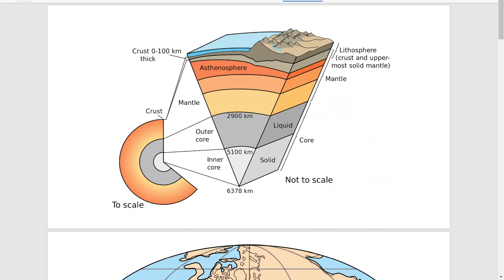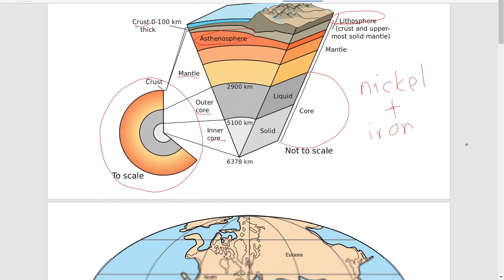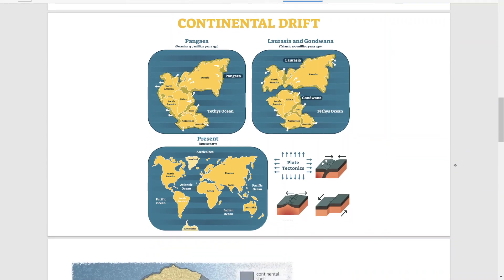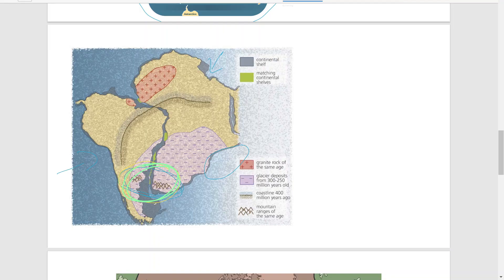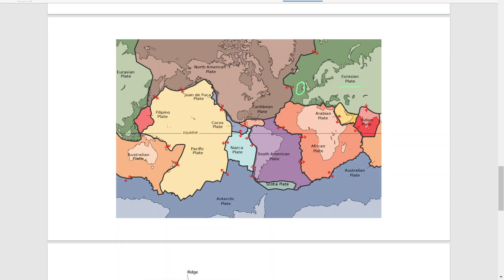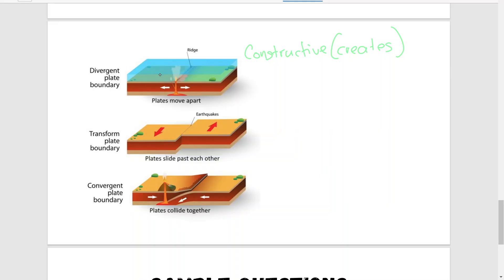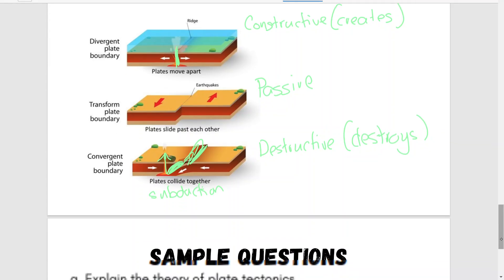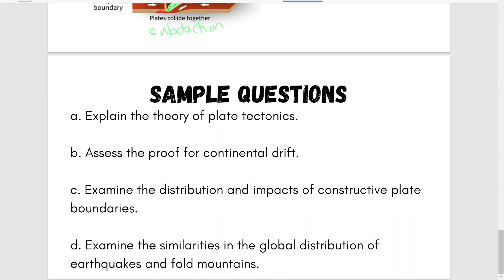PLATE TECTONICS | Last Minute Revision | Leaving Cert Geography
Cram Plate Tectonics with this last minute revision video! Just in time for your exam.